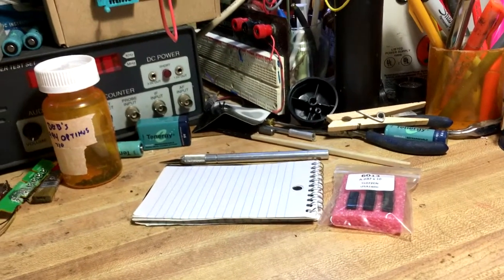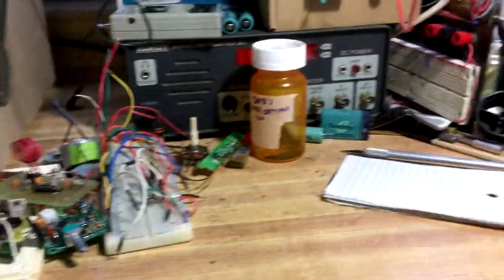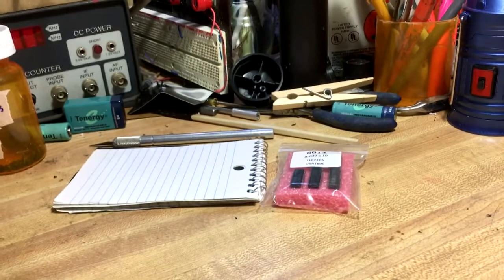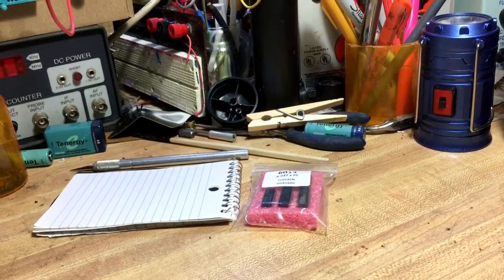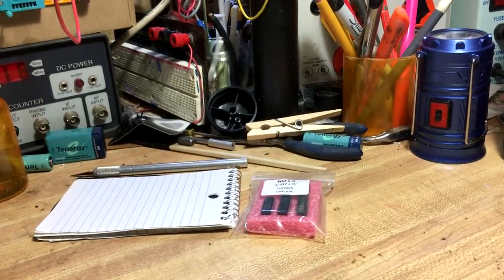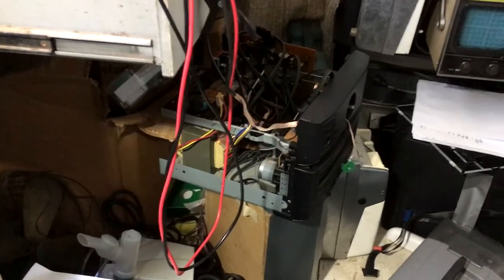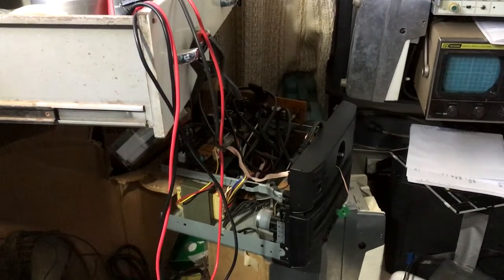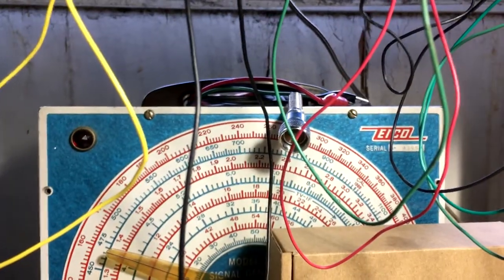What's up in the workshop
Just a quick update as to what is happening in the electronic workshop. Some things coming up real soon.